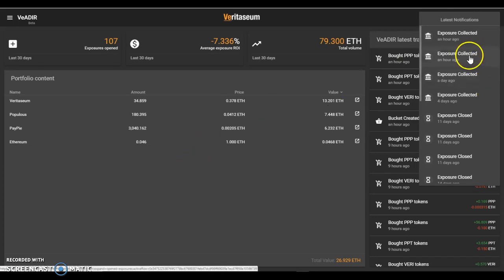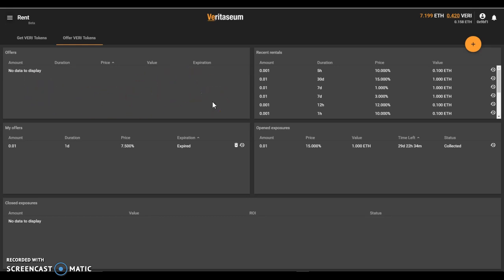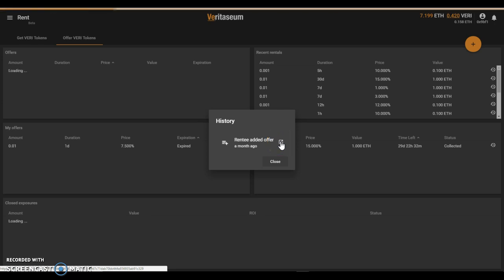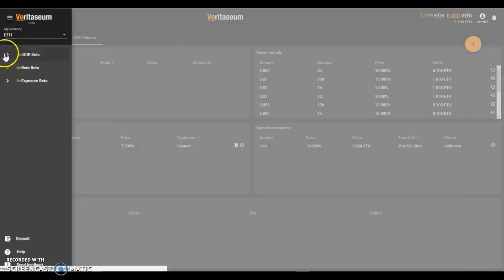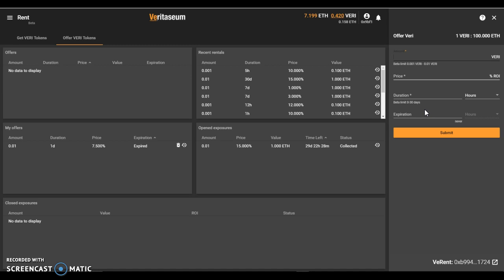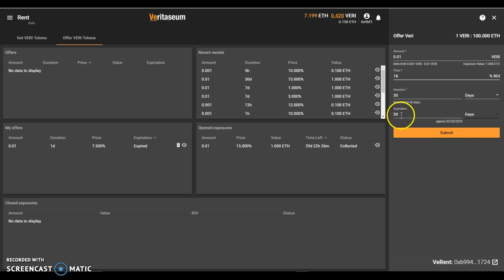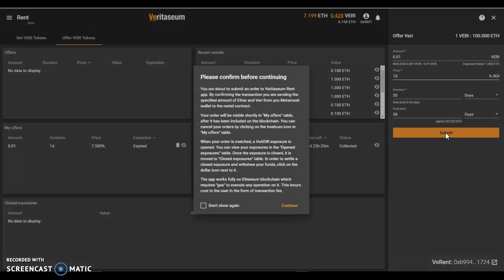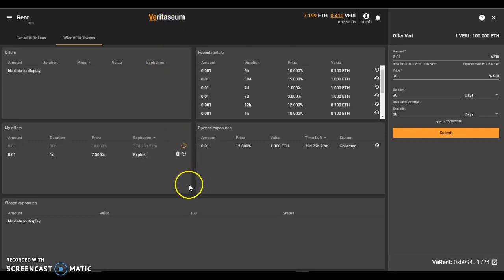Veritaseum Beta Test Overview - Economic Rent: Offer Veri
Demonstration of the economic Rent beta platform to offer Veri tokens for rent.